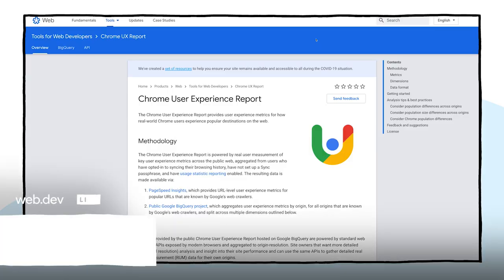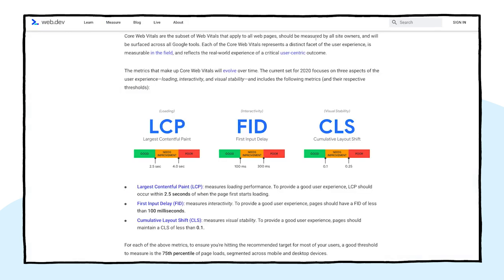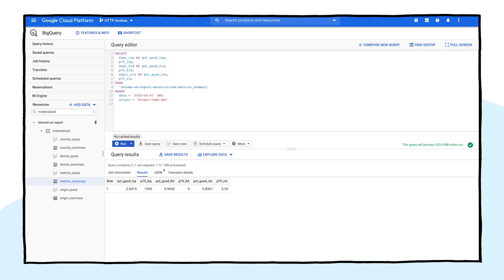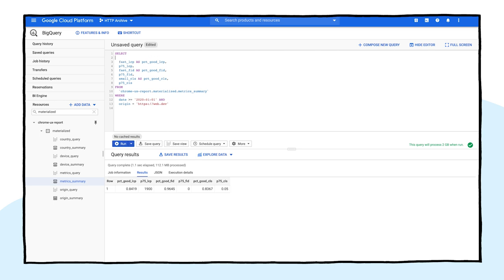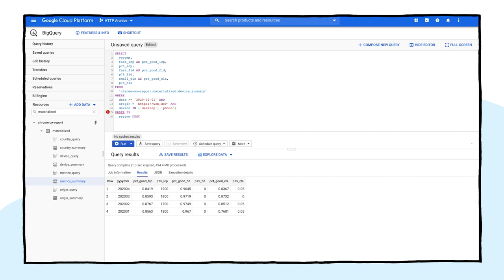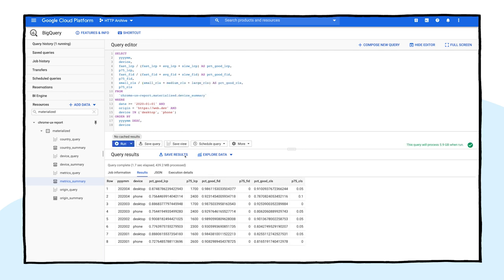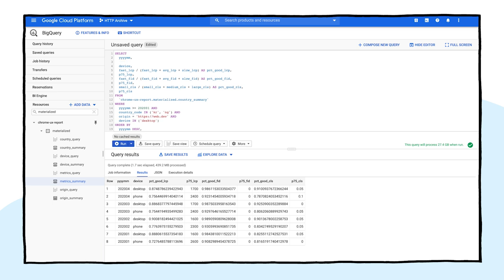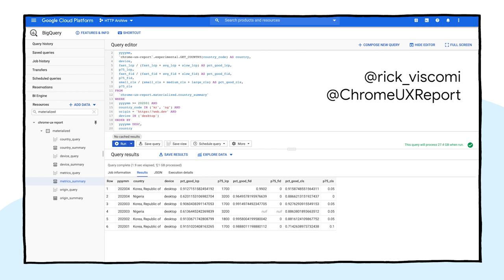Mastering the Chrome UX Report on BigQuery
There is so much information in the Chrome UX Report dataset on BigQuery, it can feel overwhelming at first. We've been hard at work making sure that the treasure trove of web transparency data is accessible to every developer. Learn how to query the Chrome UX Report using our new summary datasets and shortcut functions, so you can extract insights quickly and cheaply like a pro.

CrUX Office Hours: (follow @ChromeUXReport for announcements)

Speaker:
Rick Viscomi

webdevLIVE chromeuxreport corewebvitals event: web.dev LIVE 2020; re_ty: Publish; fullname: Rick Viscomi; product: Cloud - Data Analytics - BigQuery;